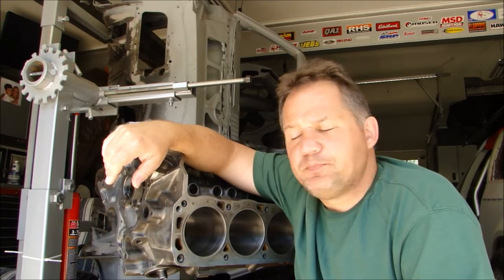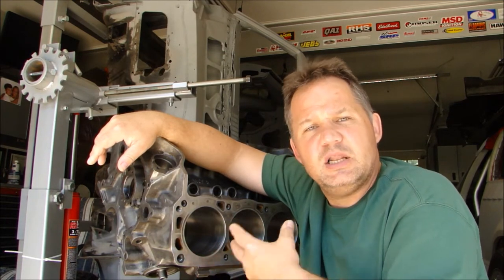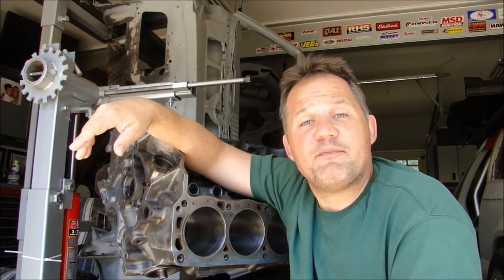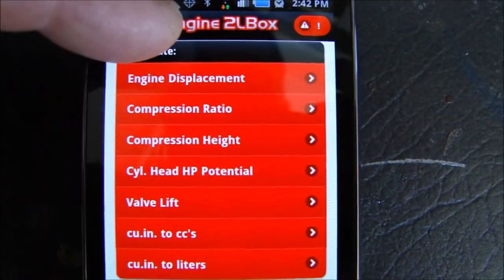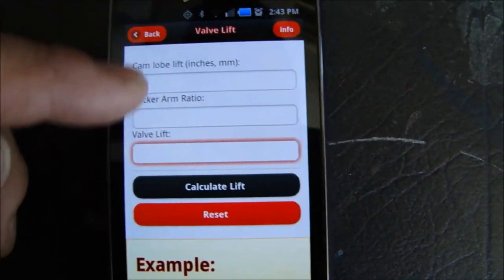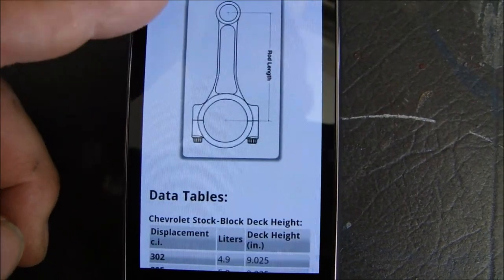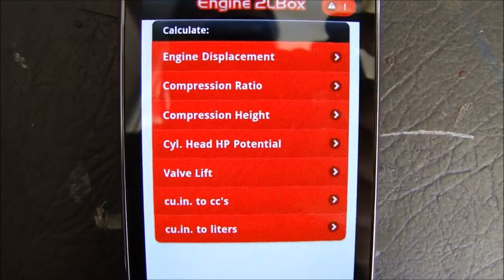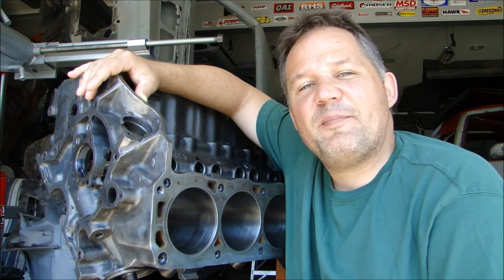Engine Buiding Apps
Engine building Apps available for iphone and Android. Great tools to help your engine build, called Engine 2LBox from hotrodderapps.com. Get it at Play Store or itunes